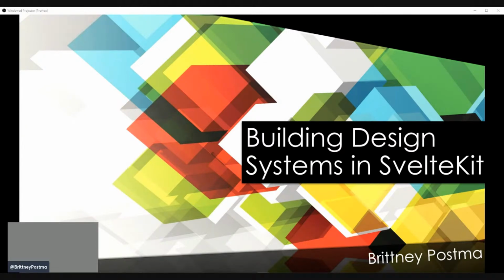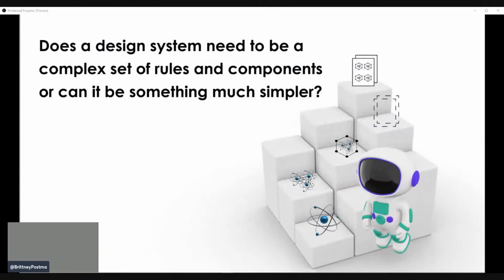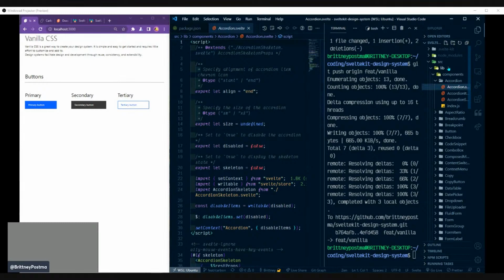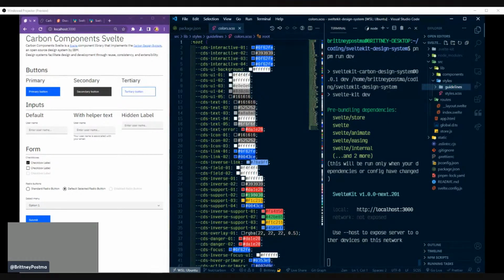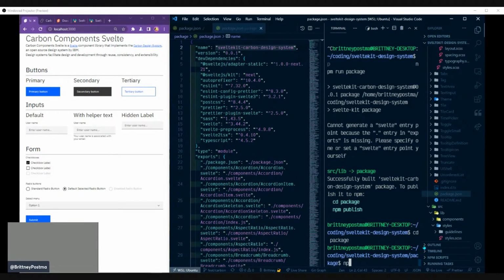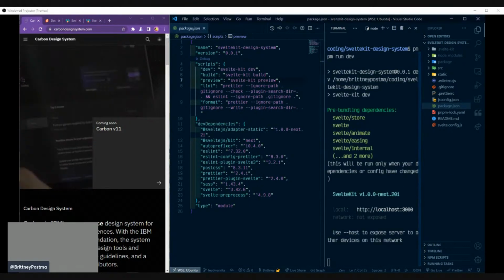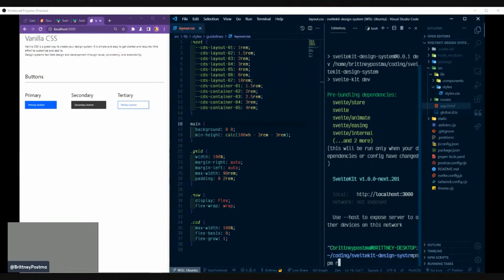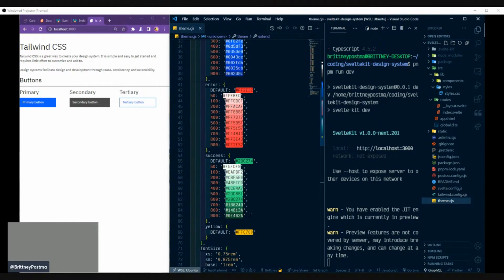Svelte Sirens: Building Design Systems in SvelteKit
Learn about what a design system is, how to structure your code, and the SvelteKit package command.

02:45 - Audio issues fixed - Intro
04:15 - Building Design Systems in SvelteKit
04:59 - Atomic Design
05:55 - A simpler design system
06:22 - Component Libraries
09:18 - SvelteKit Package
11:10 - Vanilla CSS
13:30 - Tailwind CSS